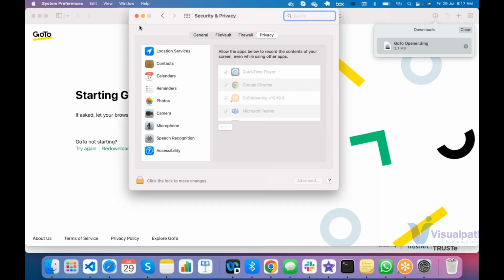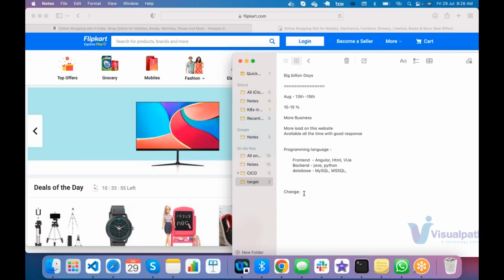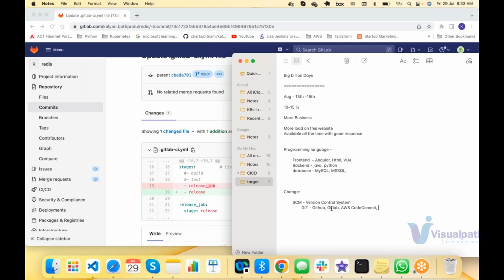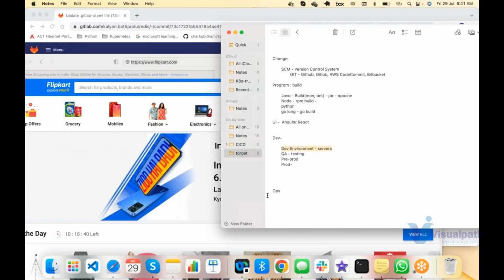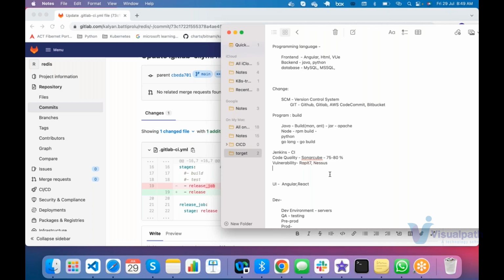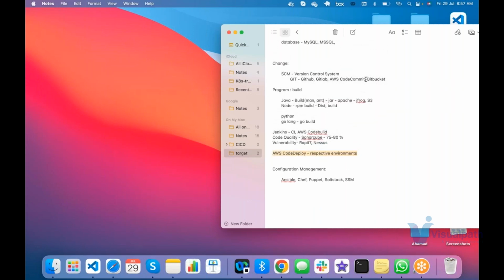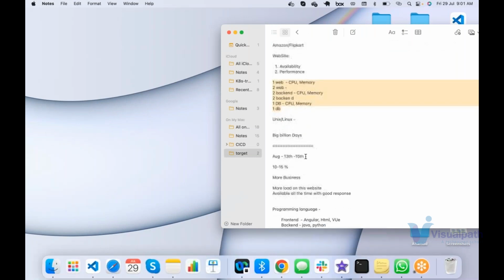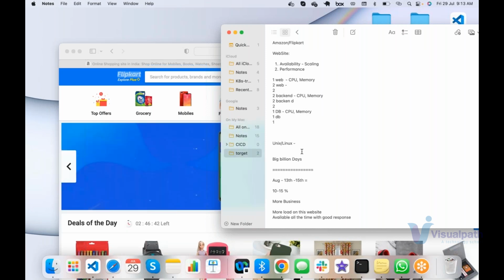DevOps with AWS | Hands on Training | Offline/Online Training | Contact - 91- 9989971070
1. Understand the concepts and necessities of DevOps
2. Understand the need for DevOps and the day-to-day real-life problems it resolves
3.. Learn popular DevOps tools like Jenkins, Ansible, Git, Docker & Kubernetes, Terroform
4. Implement automated system update, installations and deployments
5. Learn Virtualisation Concepts
6. Configuration deployment and packaging, continuous integration using GIT
7. Fine tune Performance and set-up basic Security for Infrastructure
8. Manage server operations using Code which is popularly known as Infrastructure as a Code
9. Understand the need for and concepts of Monitoring and Logging.